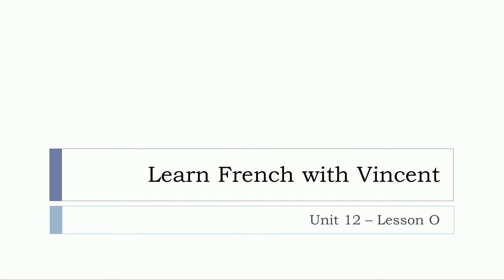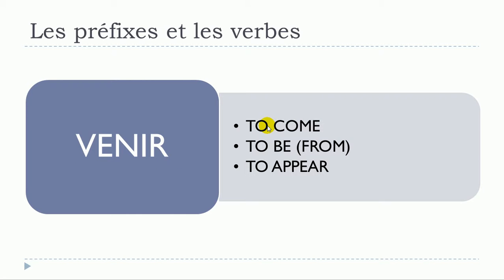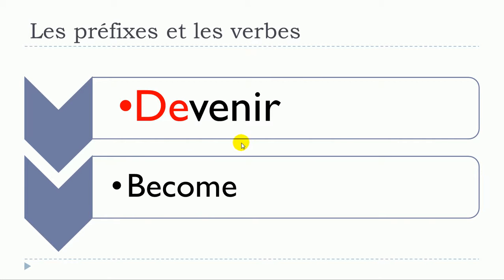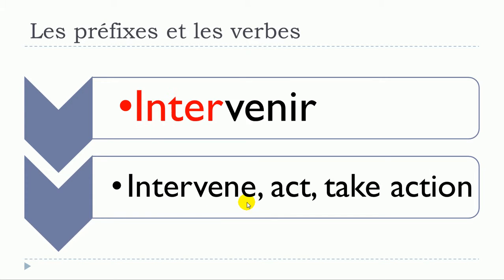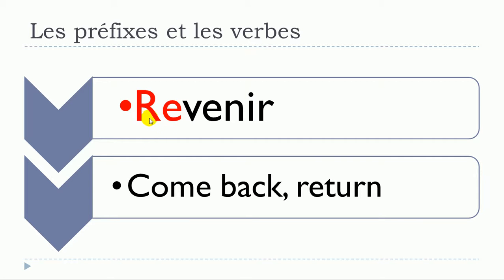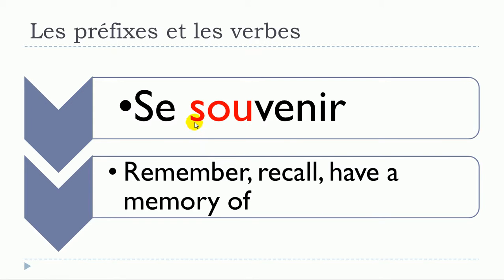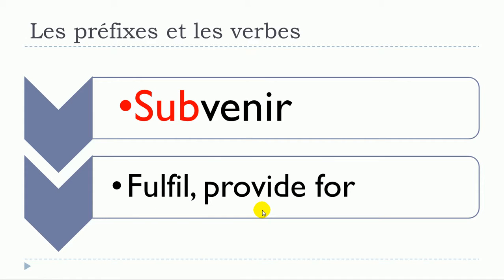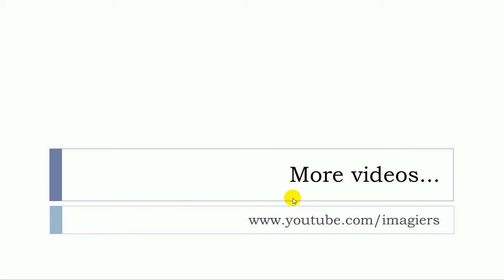MY TUTORIALS Learn French = Step 205